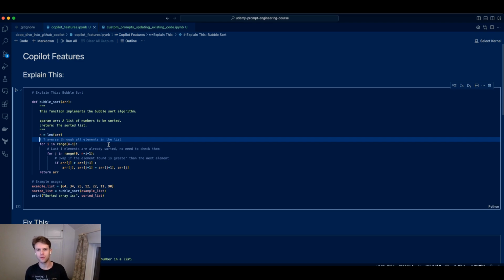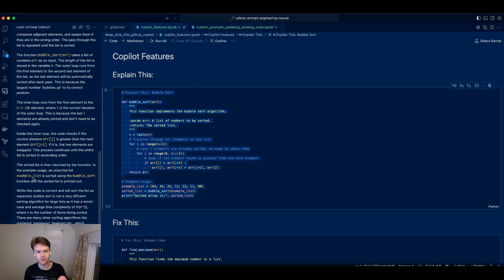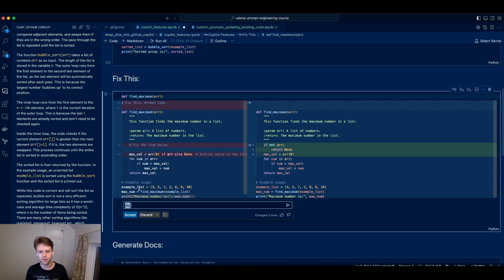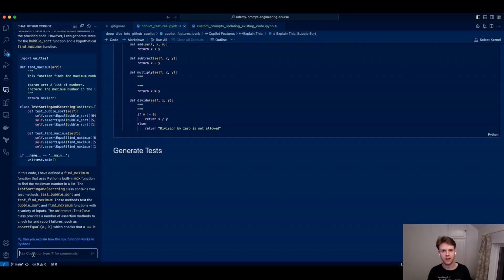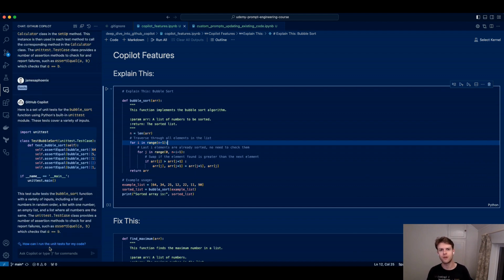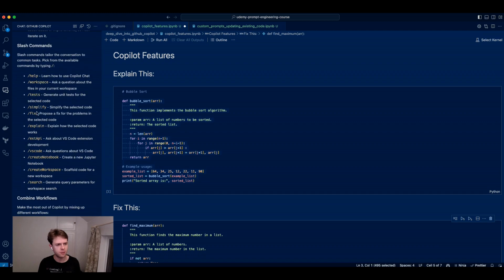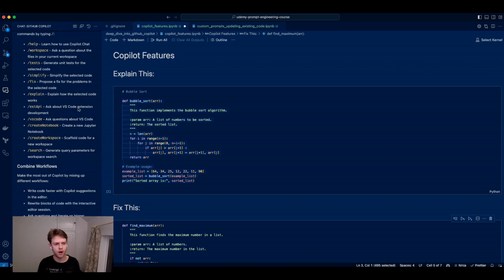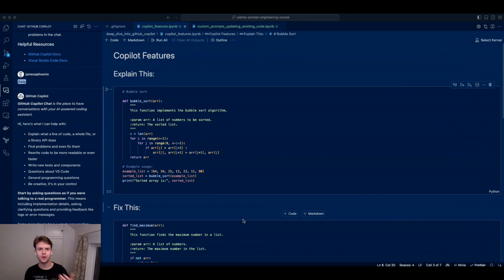Complex Codes & Debugging Made Easy with GitHub Copilot Slash Commands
Ever wondered how to demystify complex code in seconds?

Discover the power of GitHub Copilot's slash commands to not only understand but also fix and optimize your code effortlessly.

Unlock the secrets to coding efficiency and clarity with these game-changing tools.